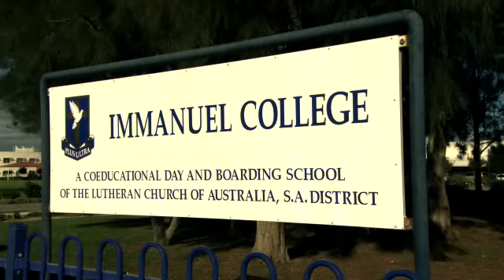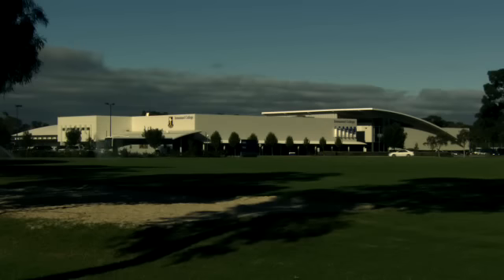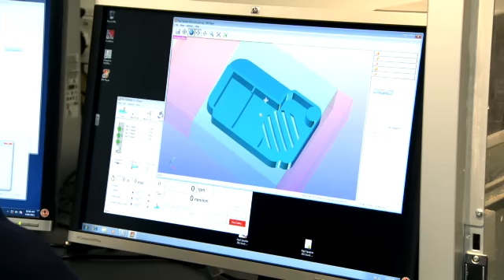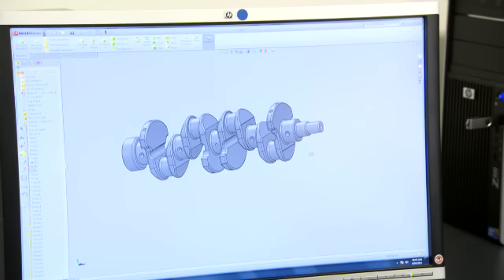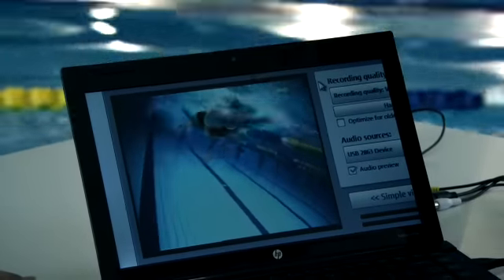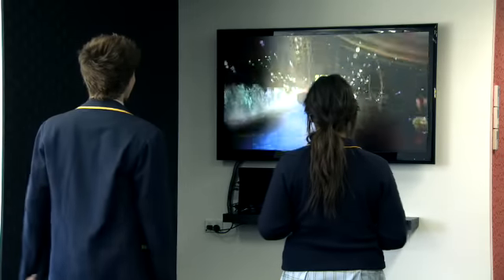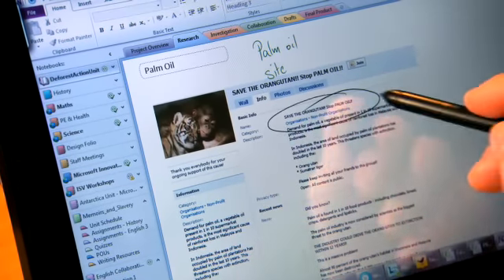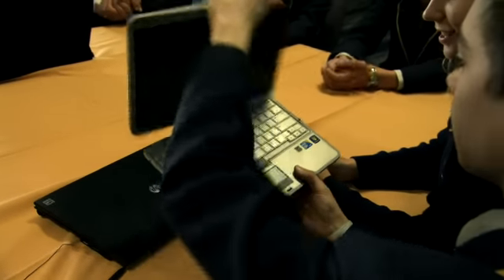Immanuel College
Immanuel College has a vision to create a world class education program through innovative teaching and learning. In assisting this journey, Immanual College has adopted the use of tablet PC's for teachers, laptops for students, OneNote, Microsoft Office and Microsoft Live@edu.